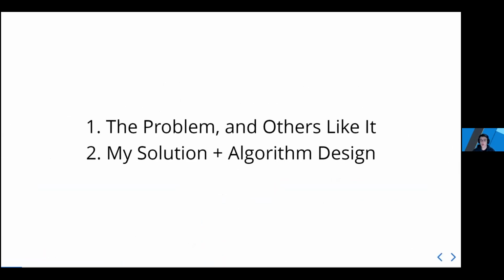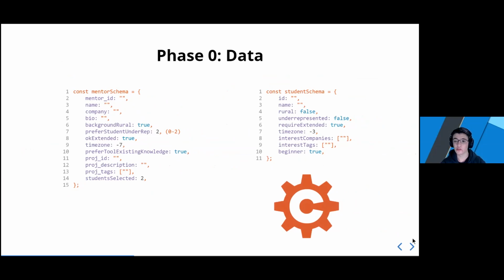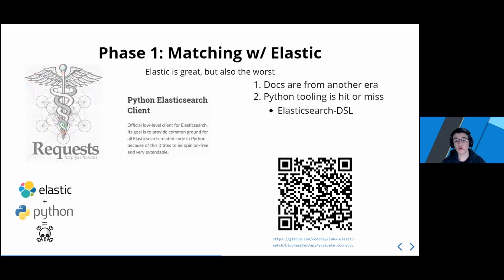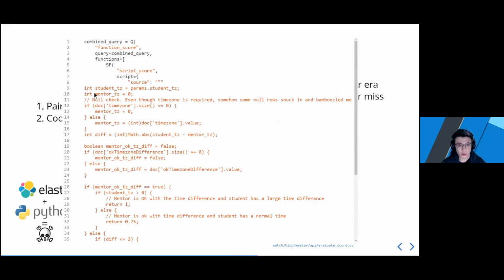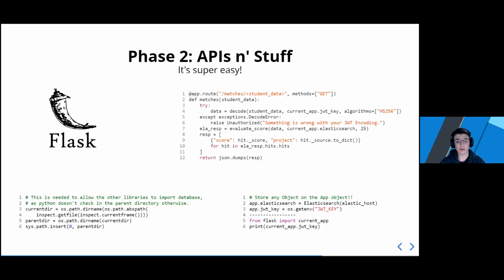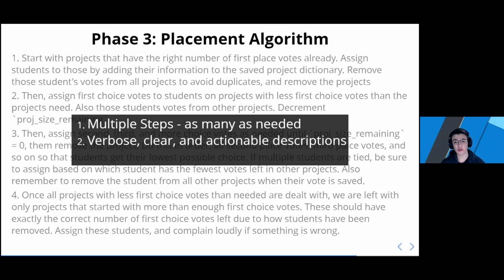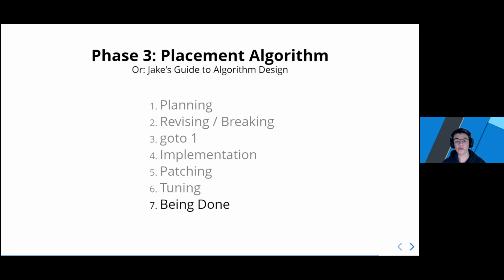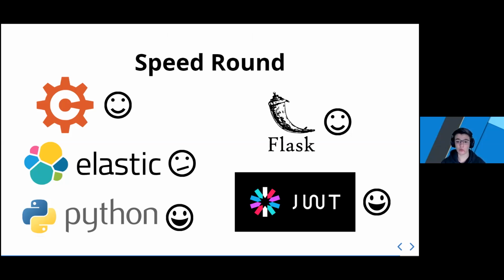How We Matched You, From Elastic Search to Marriage Algorithms (Jake Cover, CodeDay Labs 2020)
A talk by Jake Cover
Part of CodeLabs 2020 - a Tech Talk